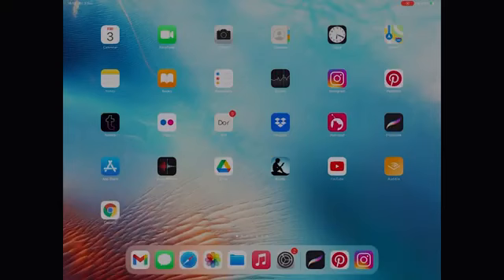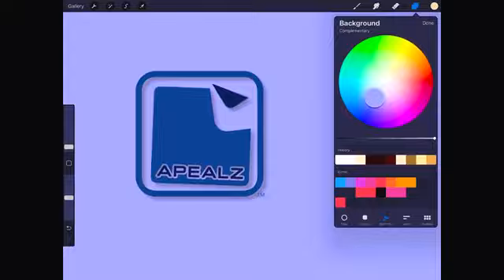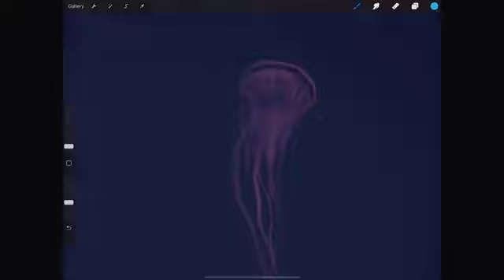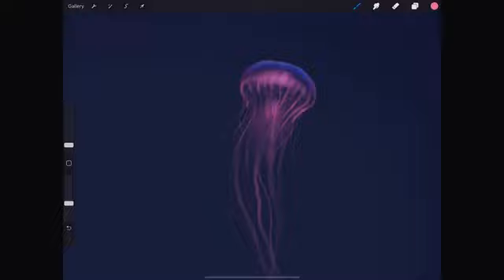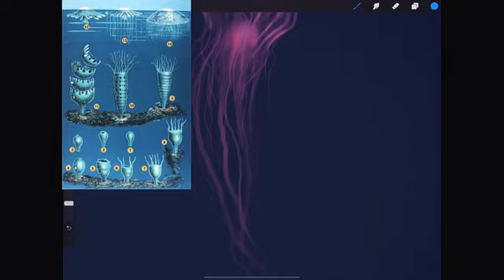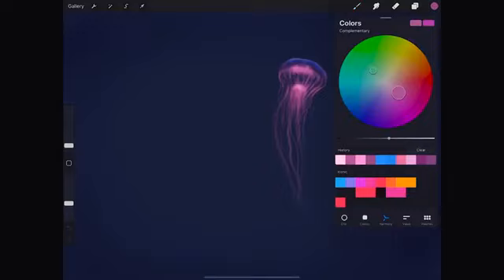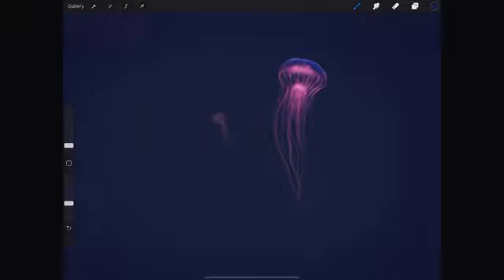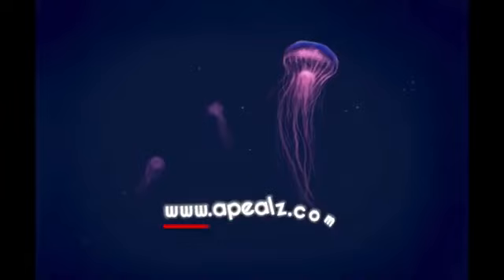How to Draw a Jellyfish - iPad/Apple Pencil/Procreate with APEALZ Master Creator Leonardo Pereznieto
How to draw or paint a jellyfish (medusa) using an iPad, Apple Pencil, and the program Procreate.